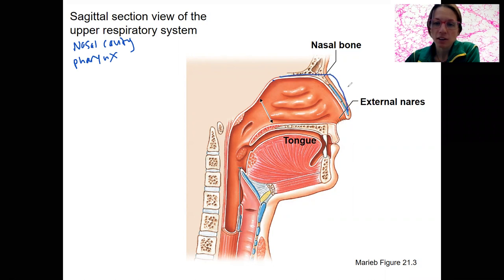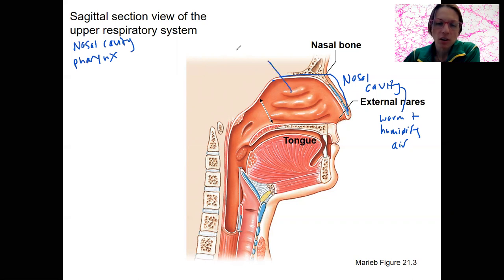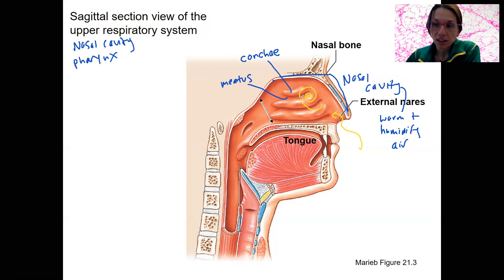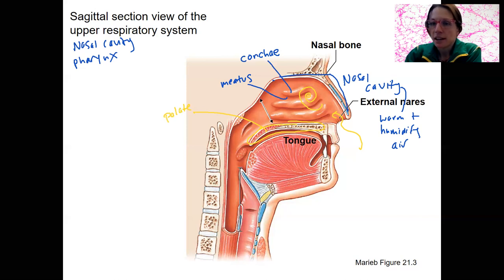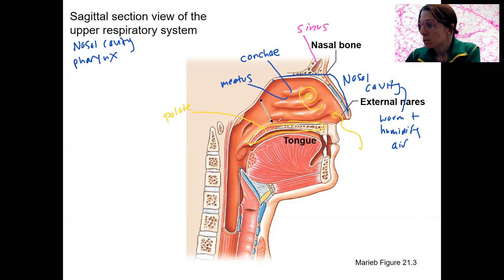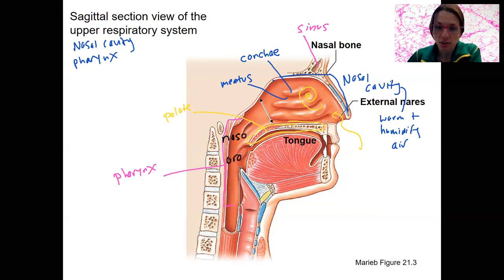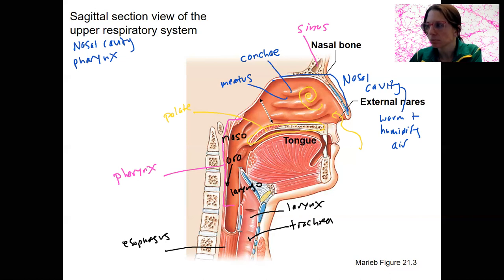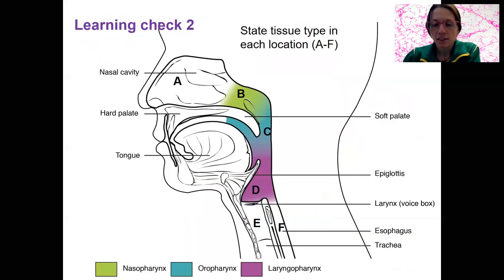8.5 upper respiratory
Describe the major functions, gross anatomical features, and epithelial lining of the nasal cavity, paranasal sinuses, and pharynx.